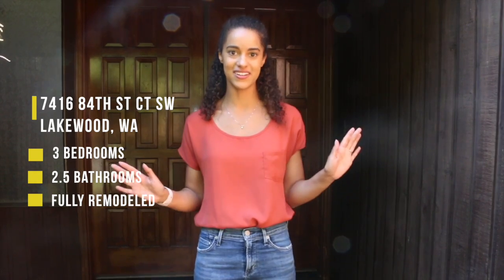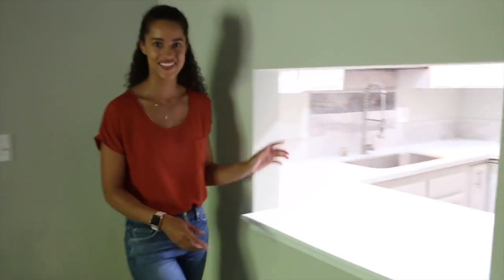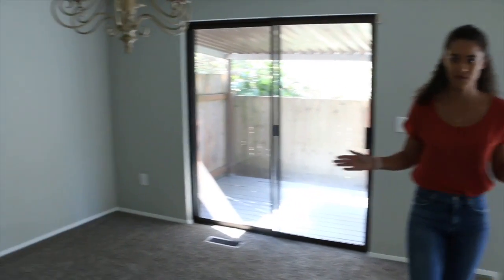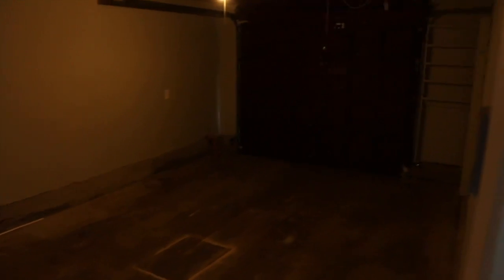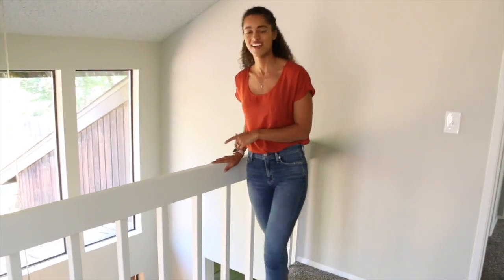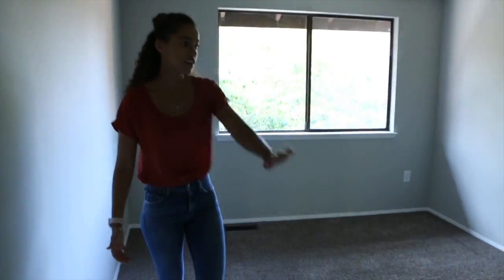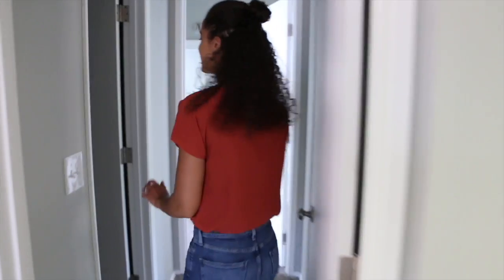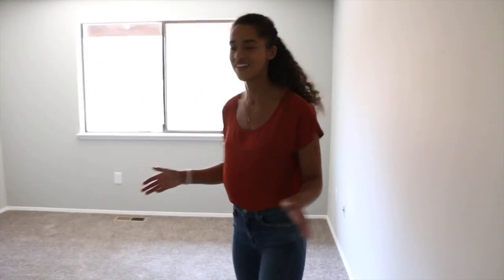7416 84th St Ct SW, Tacoma | Theory Home Tour